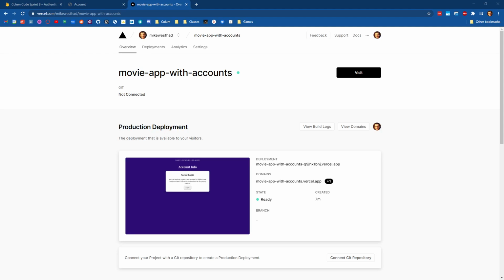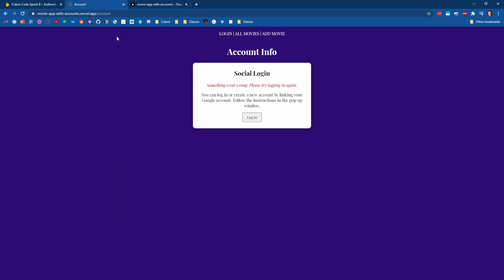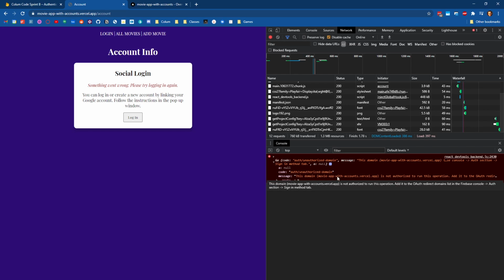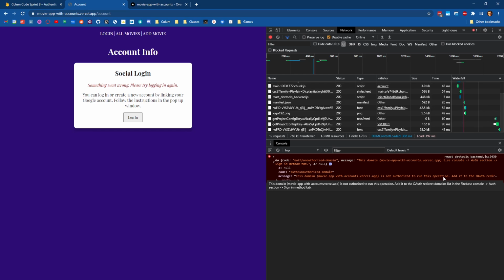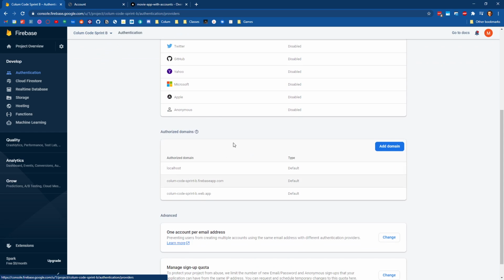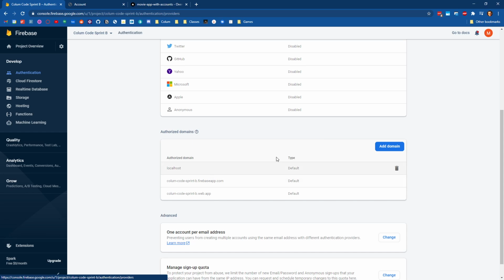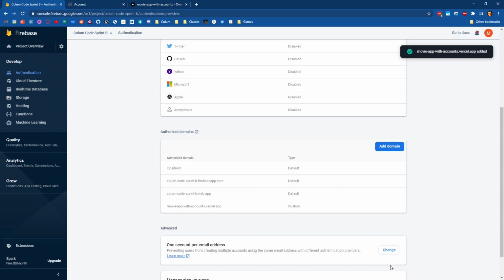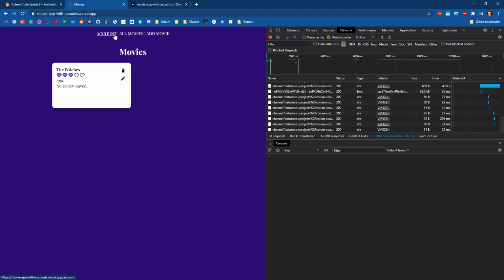FA20 Code Sprint C: Week 04 - Adding Vercel to Firebase Authorized Domains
This is a quick video to show how to add your Vercel domain to the list of authorized Firebase domains for logging in.